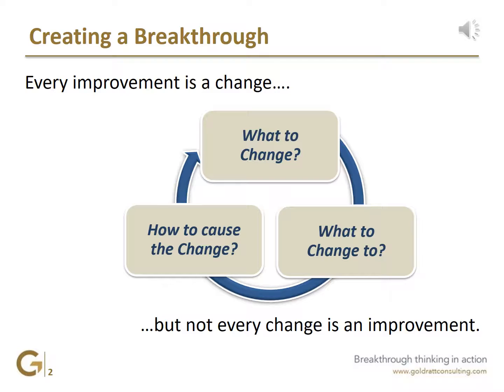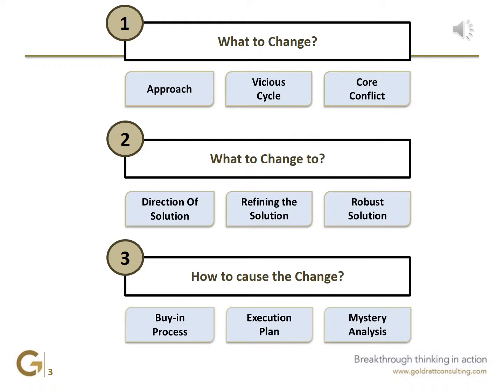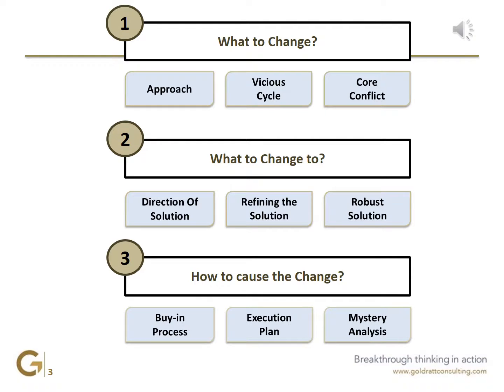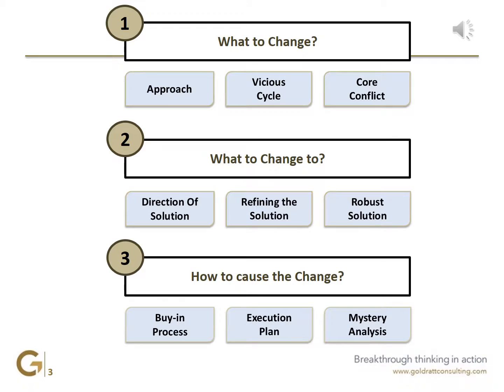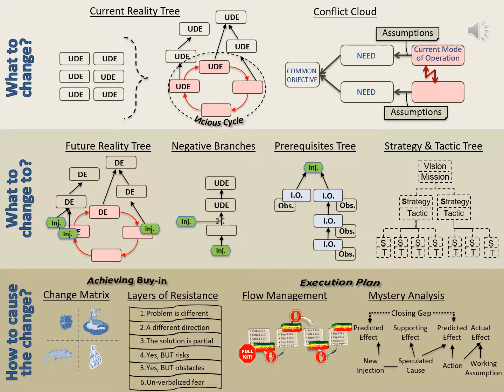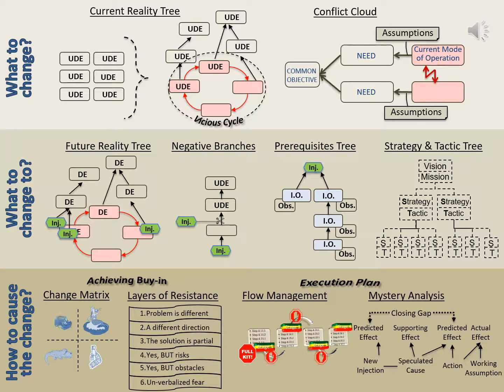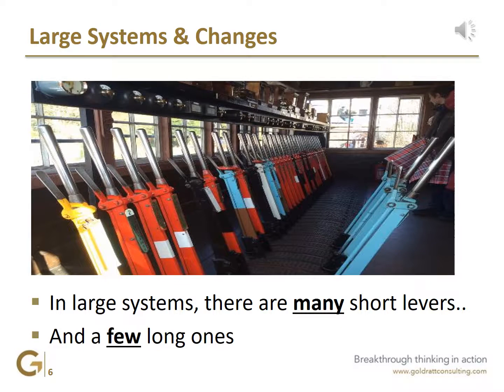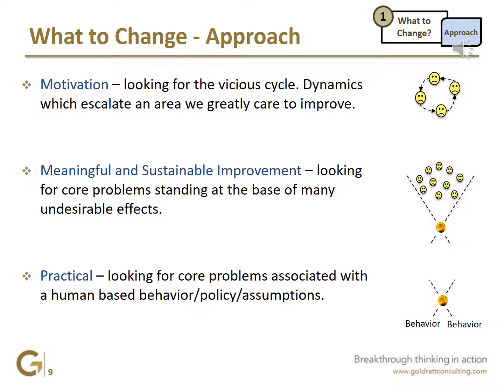Applying TOC in Your Environment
"Every improvement is a change...but not every change is an improvement." Raymond Demere prefaces the interactive skill learning session at the TOC Club meeting in Salt Lake City with some pointers on how to start applying TOC thinking in one's environment.